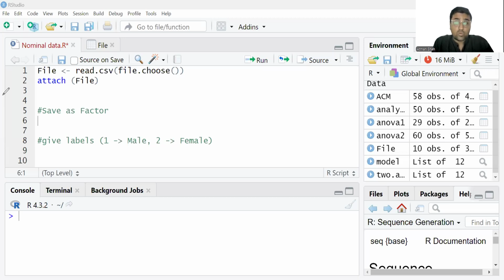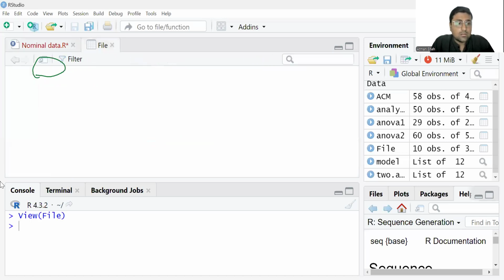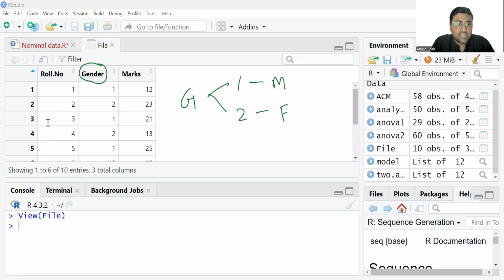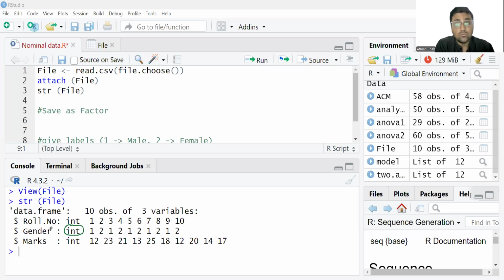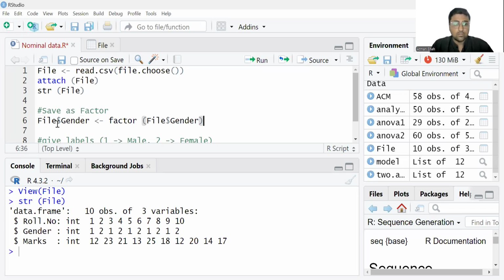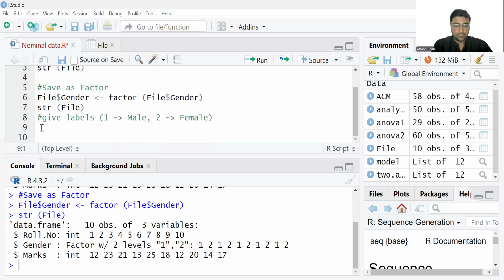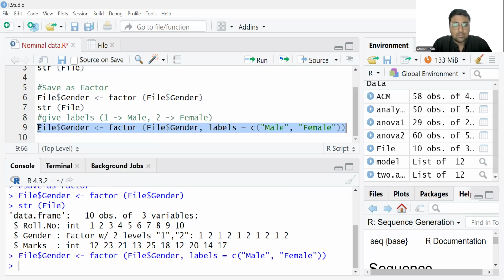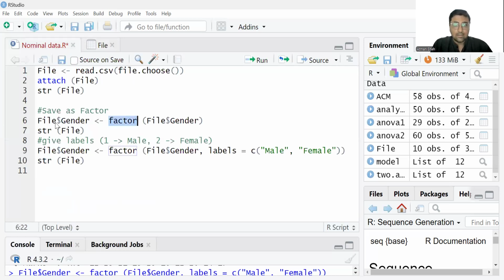How to Assign Labels to Nominal Variable || R Studio Tutorials || Dr. Atman Shah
This video explains how to assign labels in R-studio.